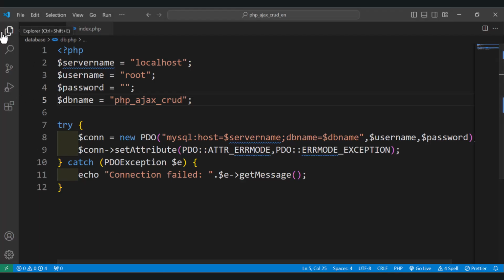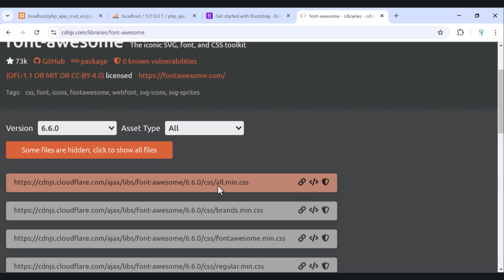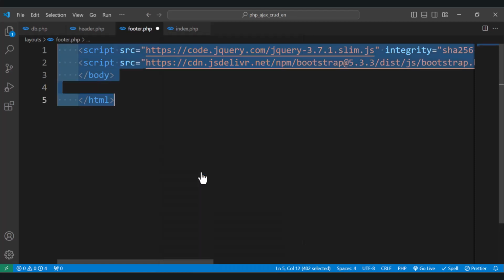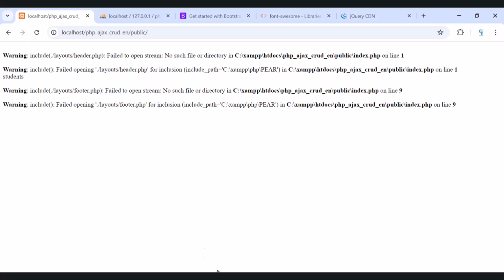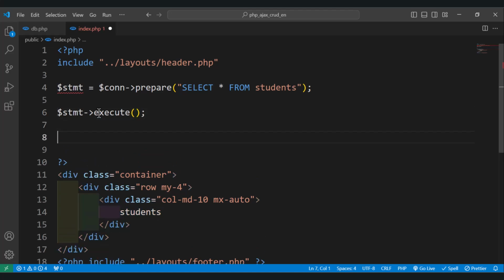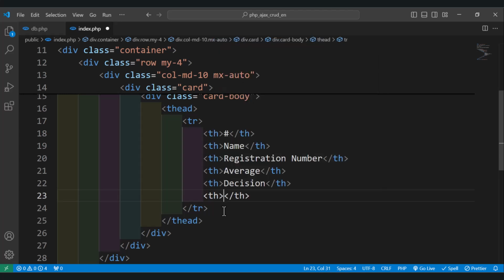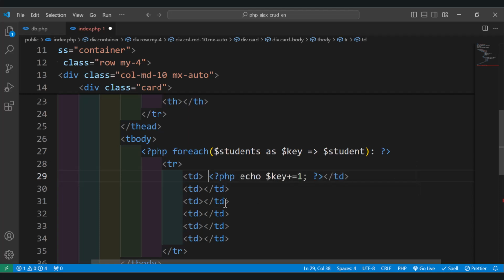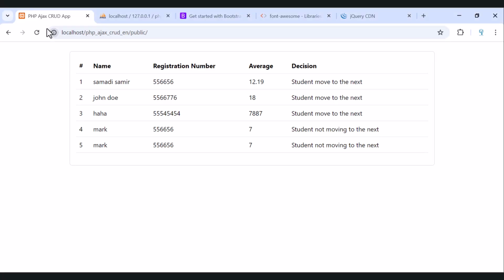PHP Ajax CRUD Application with Bootstrap -2- (Display Students)